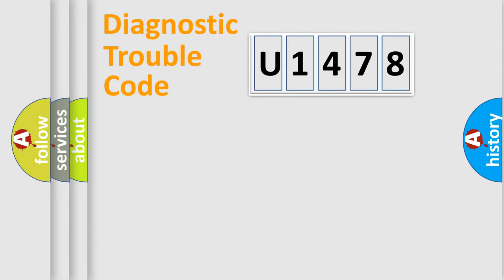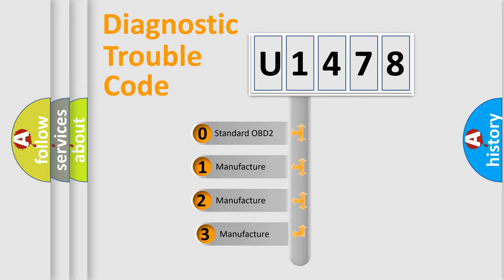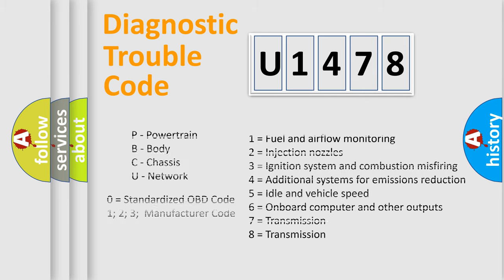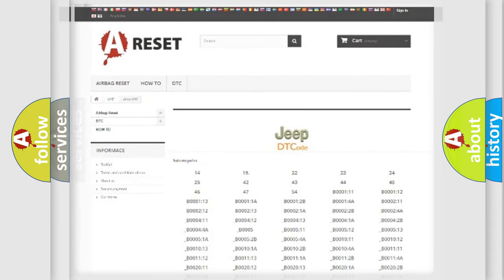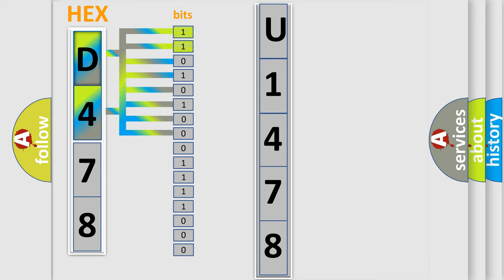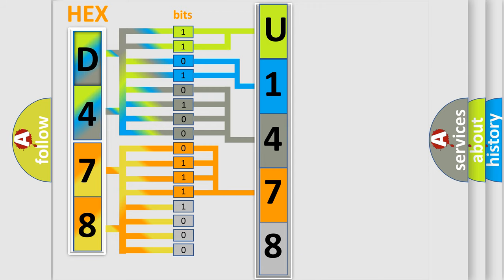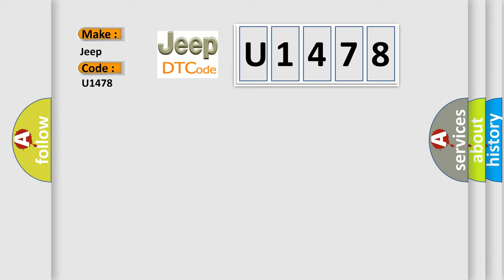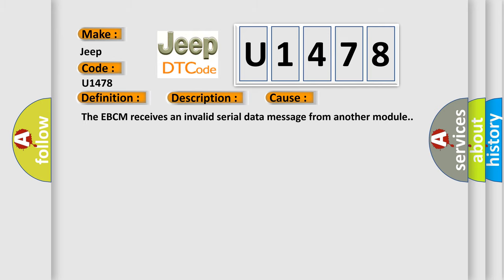DTC Jeep U1478 Short Explanation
Contents:
0:21 Basic DTC analysis according to OBD2 protocol standard.
1:48 Insight into programming
2:58 A diagnostically understandable description of the Diagnostic Trouble Code
3:05 Basic error definition

Make:
Jeep
Code:
U1478
Definition:
System Disabled Information Stored Alive Counter Incorrect
Description:
Ignition voltage is greater than 10 volts.
Cause:
The EBCM receives an invalid serial data message from another module.